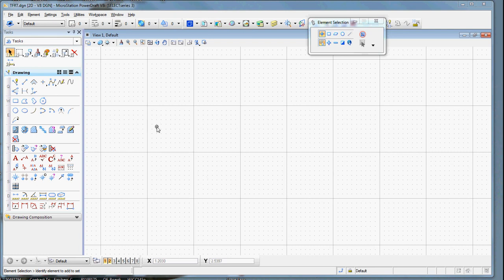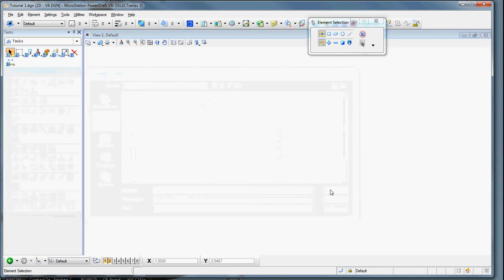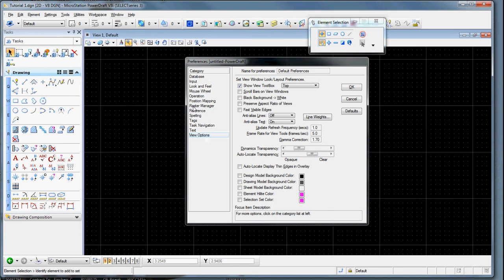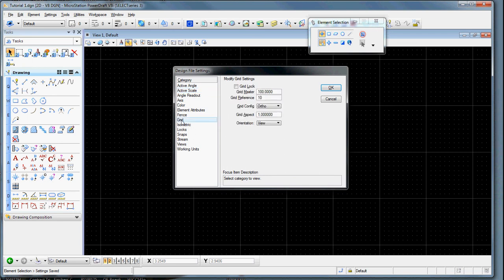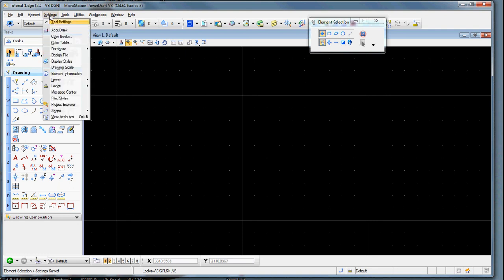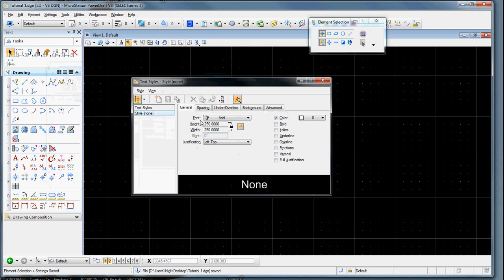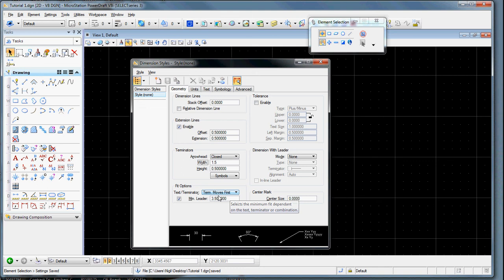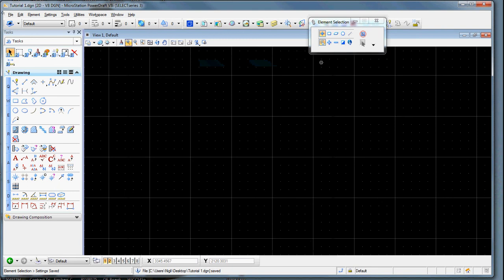MicroStation Powerdraft File settings